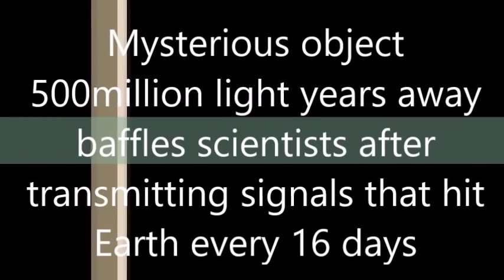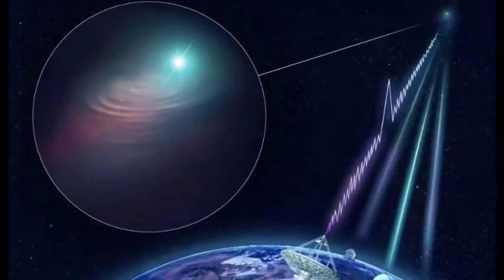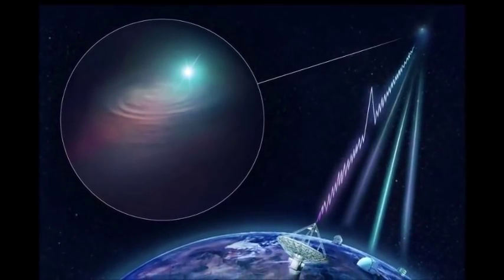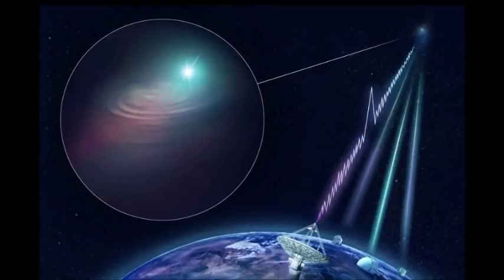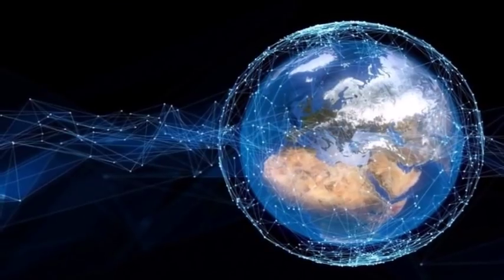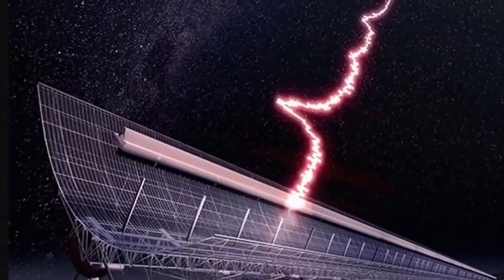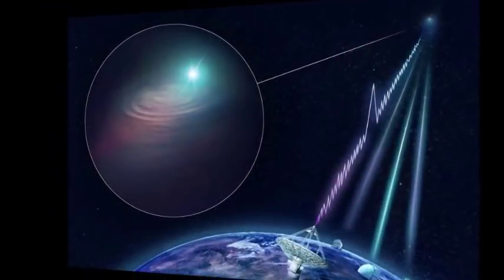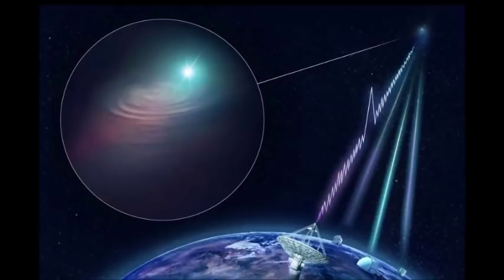Mysterious object light years away baffles scientists after sending signals to Earth every 16 days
A MYSTERIOUS object 500million light years away has baffled scientists after transmitting signals that hit Earth every 16 days.